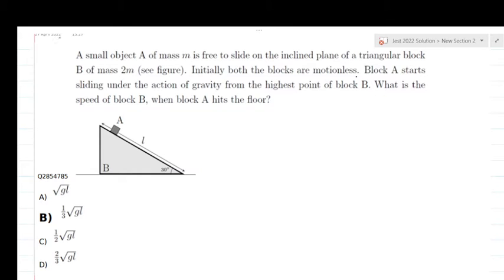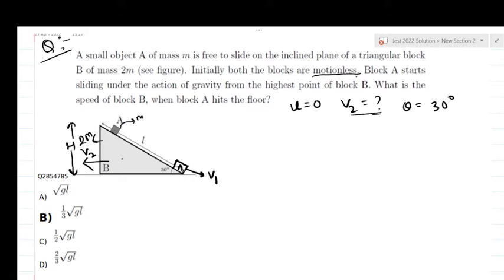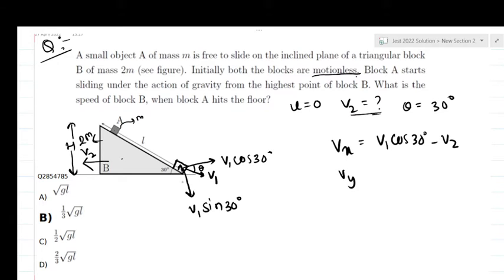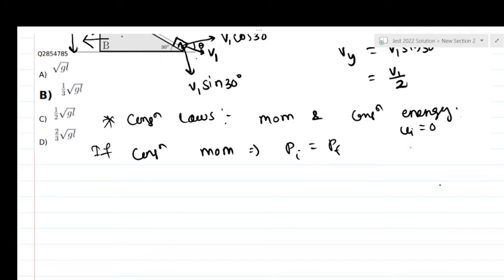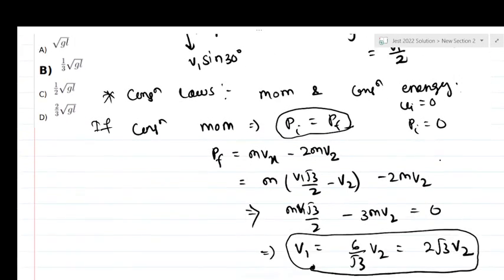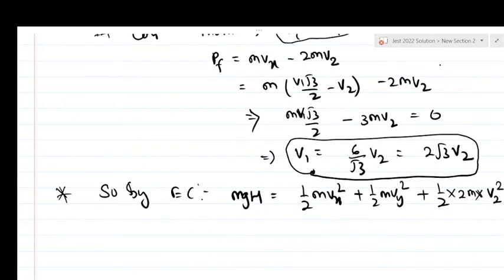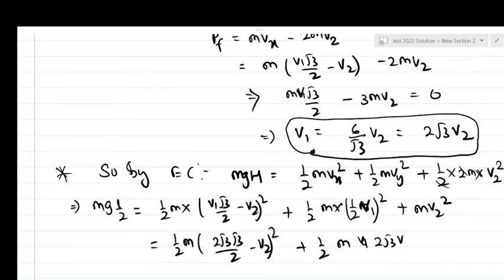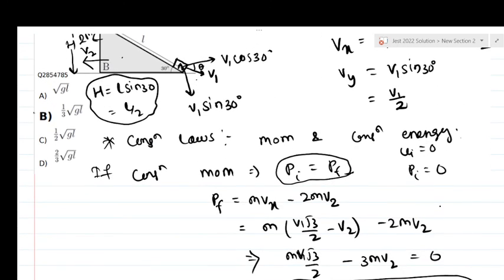JEST 2022 SOLUTION || PART A